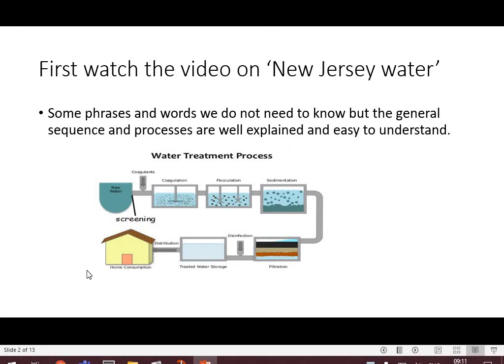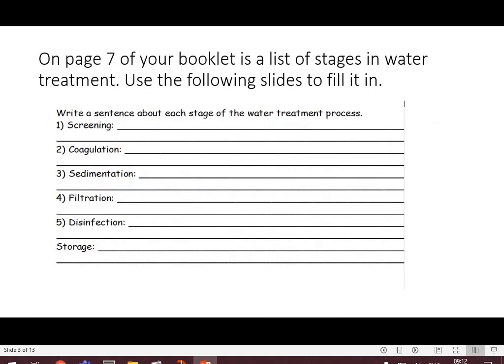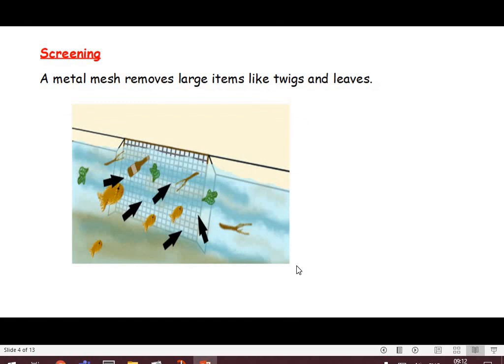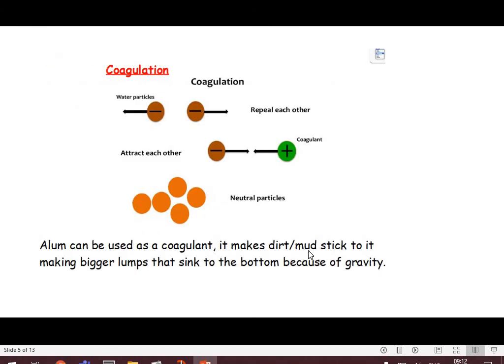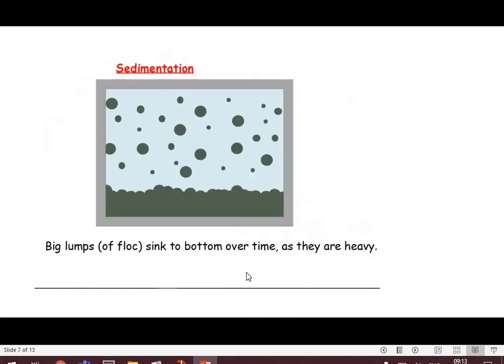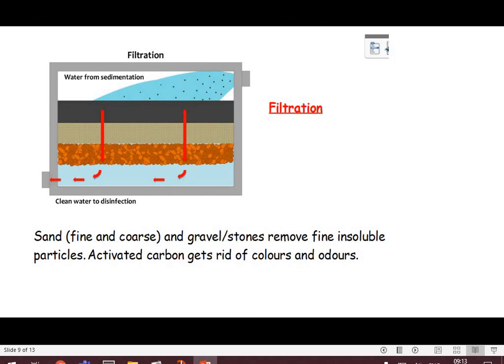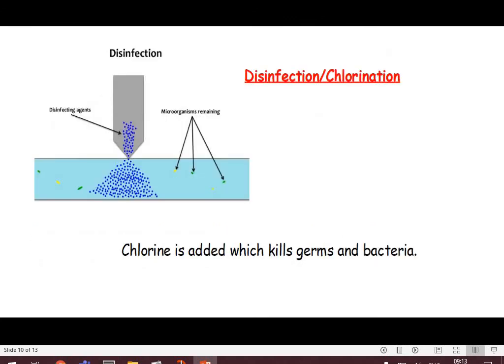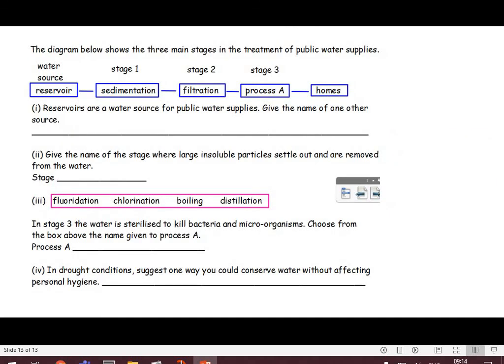Year 10 Topic 3 Water Lesson 2